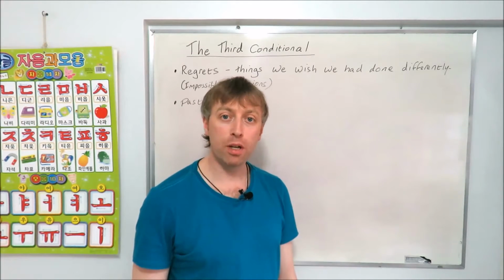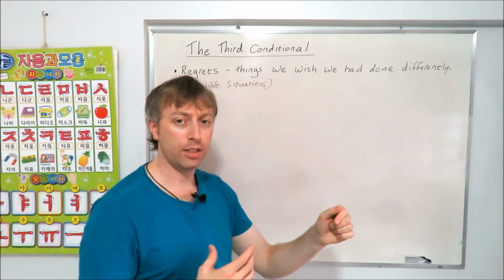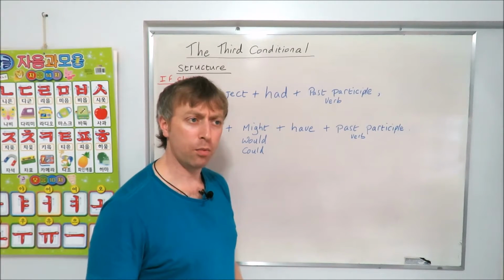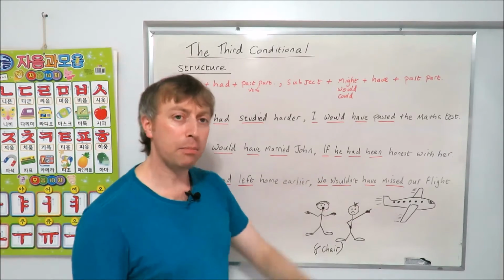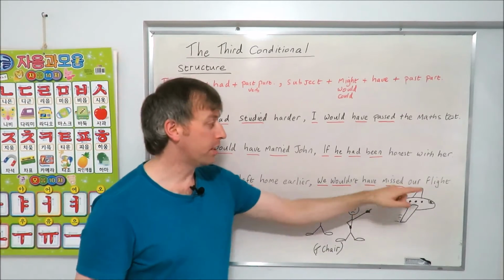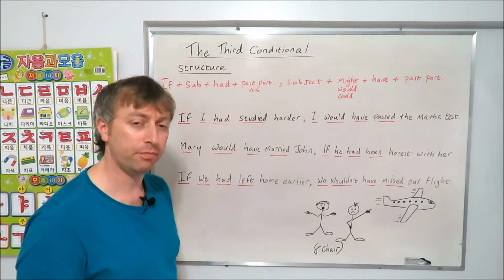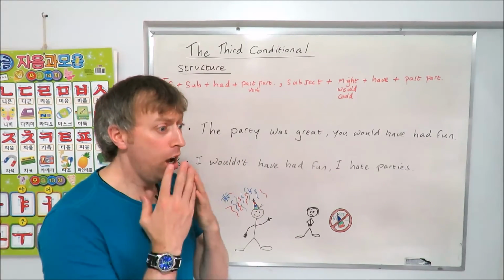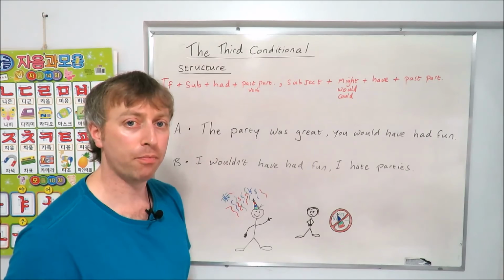How to Use the Third Conditional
Do you need help with the third conditional? Watch as Teacher Mark explains simply how to structure and use the third conditional.

0:30 The third conditional uses
0:53 What are regrets?
1:25 The third conditional structure
2:15 Third conditional sentences
4:50 Implied third conditional

Are you Trying to Improve your English Language Skills?

My name is Mark and I’m a professional English Teacher from the UK, both CELTA and TEFL certified. I’ve been a teacher for over 15 years and I have a passion to see my students go further with my lessons.

If you would like to know more about me, my career and book a lesson, you can find me on...

In Your Professional Lessons You’re Guaranteed to Have:

01. Personalised Lessons with Authentic and Customised Material.
02. Feedback in Every Lesson so You Know which Areas You Need to Work on.
03. Hints and Tips on How to Study for International Exams like the IELTS.
04. Cultural Information that You Can Only Learn from a Native.
05. Hints and Tips on How to Become an Independent Learner.
06. Lessons to Improve the Skills You Need to Develop and Improve your English Overall.

Plus Fun Lessons and Lots of Opportunities to Practice Your English Skills!

Your lessons will be interactive and engaging. I will coach and support you every step of the way to become fully competent and confident to communicate in English.

After we've established your level of English, we will discuss your needs and expectations, and I’ll show you how my teaching expertise can help you to become the best English speaker you can be.

Book a lesson NOW, so we can discuss your goals and start the lessons that will make a real difference in your life and career.